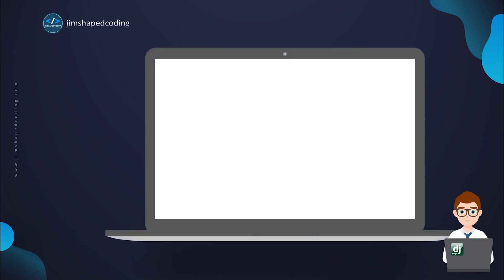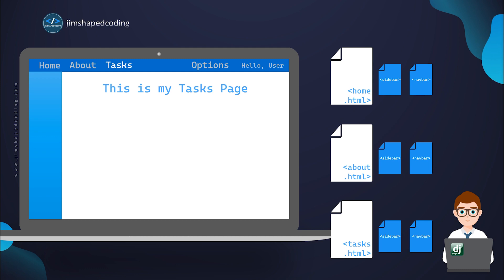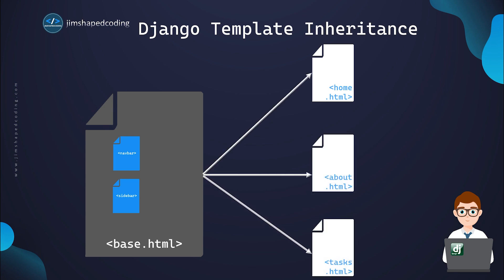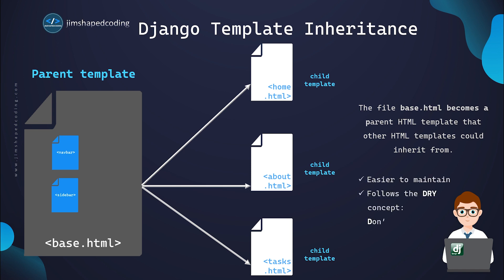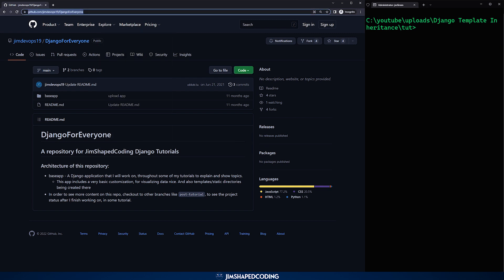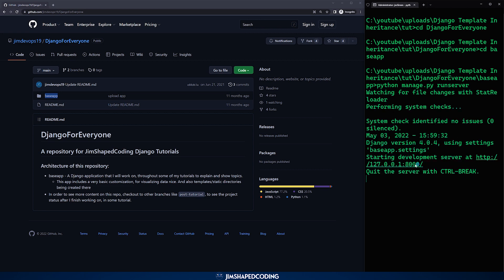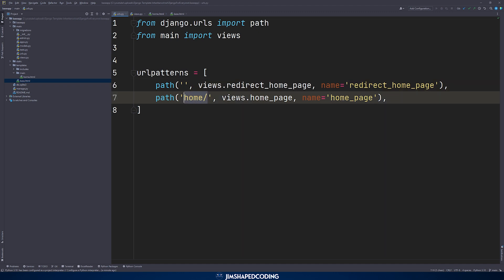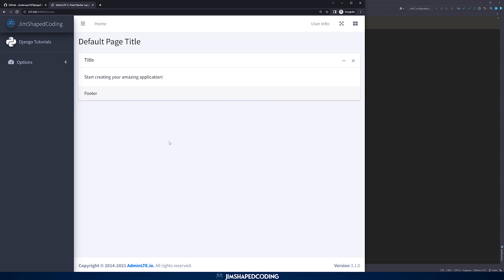Django Template Inheritance Explained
This video will show why to use template inheritance in your Django projects.

Timeline of the video:
00:00 - 01:55 - What Problems template inheritance solves?
01:56 - 08:17 - Project overview with inheritance implemented
08:18 - 12:22 - The real reason to use inheritance (the {% block %})  Jinja function
12:23 - 18:31 - Implement template inheritance hands-on